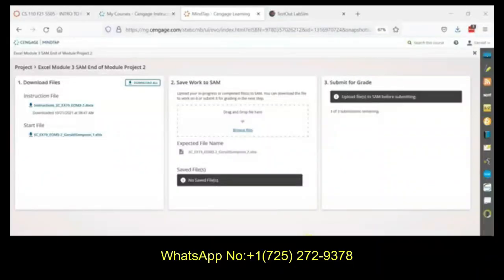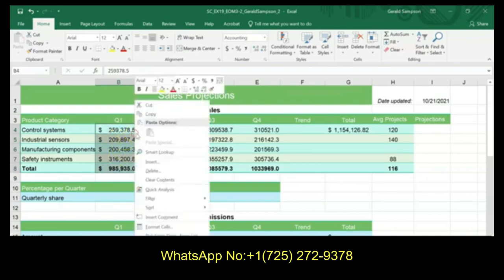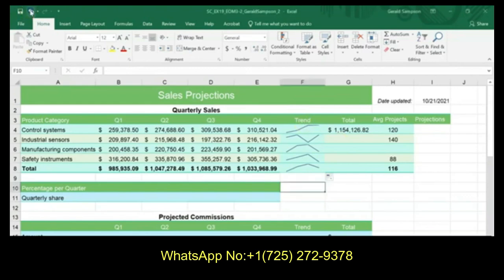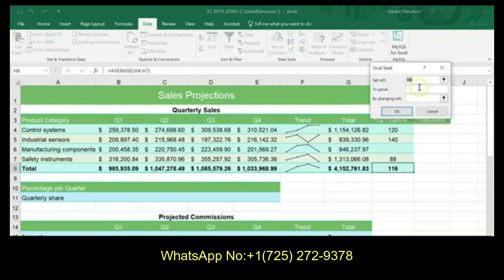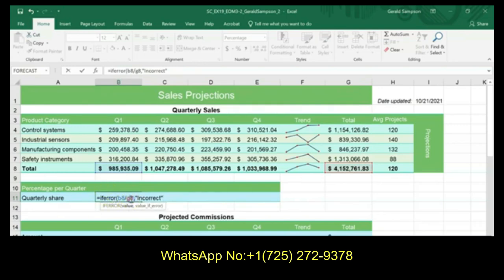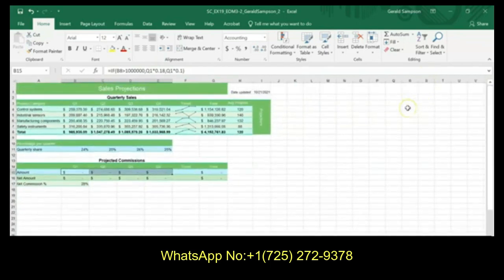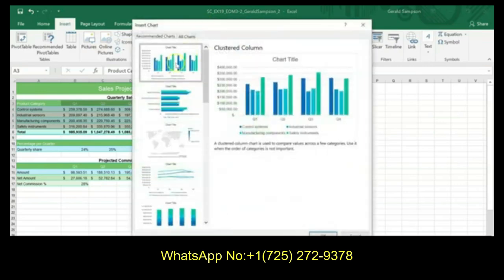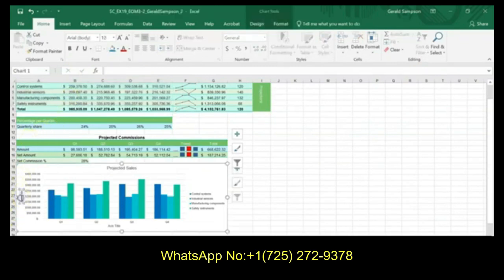Shelly Cashman Excel 2019 | Module 3: End of Module Project 2 Avero International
We are providing help in all Online Courses, Computer Science, Business and Management, Business Math, Business and Finance, Business and Accounting, Human Resource Management, History, English.

PROJECT STEPS

Janelle Duong is a financial analyst for Avero International, a global company in San Diego, California, that provides automation products to manufacturing businesses. Janelle has been creating sales projections in an Excel workbook, and has asked you to help her complete the worksheet.
Go to the Sales Projections worksheet. Middle-align the contents of the merged cell A1.

Italicize the contents of cell H1. In cell I1, insert a formula that uses the NOW function to display today's date and time.

Apply the formatting in the merged cell D2 to the merged cell A13. Fill the range C4:E8 with only the formatting from the range B4:B8.

In cell F4, insert a Line sparkline based on the data in the range B4:E4. Fill the range F5:F8 without formatting based on the contents of cell F4. Change the color of the sparklines to Dark Blue, Text 2, and then add markers to the sparklines.

Copy the formula in cell G4 and paste it in the range G5:G8, pasting only the formula and number formatting.

Use Goal Seek to set the average number of projects (cell H8) to the value of 120 by changing the average number of manufacturing component projects (cell H6).

Merge and center the range I3:I8. Rotate the text down to -90 degrees in the merged cell, and then change the width of column I to 9.25.

In cell B11, insert a formula that uses the IFERROR function to divide the total sales for Q1 in cell B8 by the total sales in cell G8 and display "Incorrect" in case of an error. Use an absolute reference to cell G8 in the formula, and then fill the range C11:E11 with the formula in cell B11.

In cell B15, enter a formula that uses the IF function and tests whether the total sales for Q1 (cell B8) is greater than or equal to 1000000. If the condition is true, multiply the total sales for Q1 by 0.18 to calculate a commission of 18%. If the condition is false, multiply the total sales for Q1 by 0.10 to calculate a commission of 10%.

Fill the range C15:E15 with the formula in cell B15 to calculate the commissions for the other three quarters.

In cell F15, insert a Column sparkline based on the data in the range B15:E15. Fill cell F16 without formatting based on the contents of cell F15. Display the High Point and the Low Point in the sparklines.

Create a clustered column chart based on the range A3:E7. Resize and reposition the chart so its upper-left corner is in cell A18 and its lower-right corner is in cell G29. Change the chart layout to Quick Layout 9. Enter Projected Sales as the chart title. Enter Sales Amount as the primary vertical axis title. Remove the primary horizontal axis title.